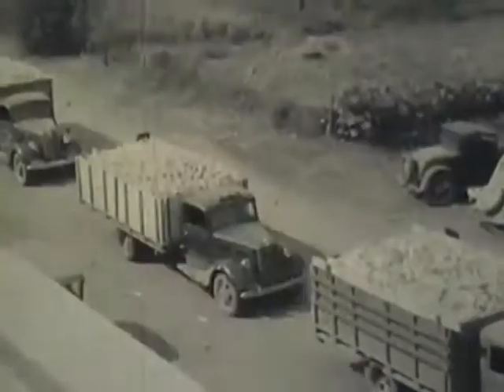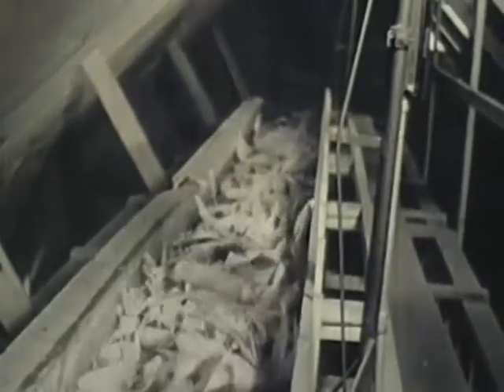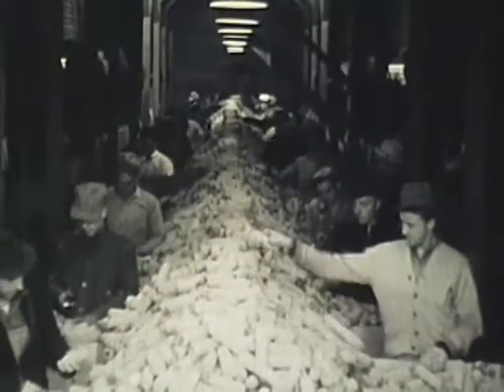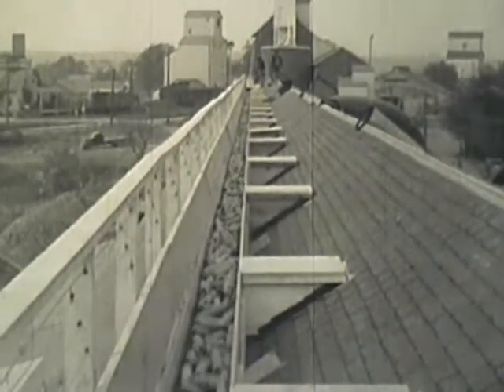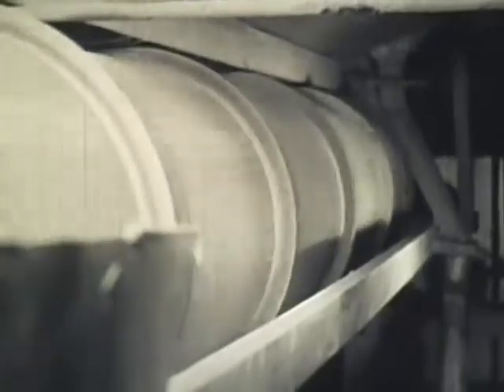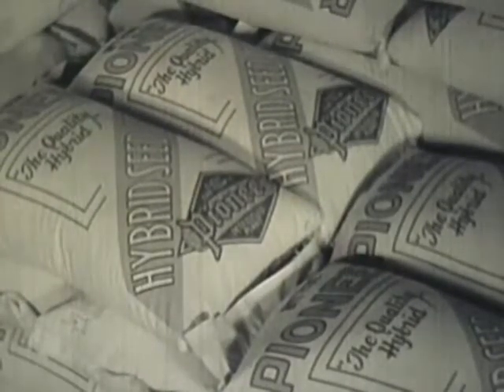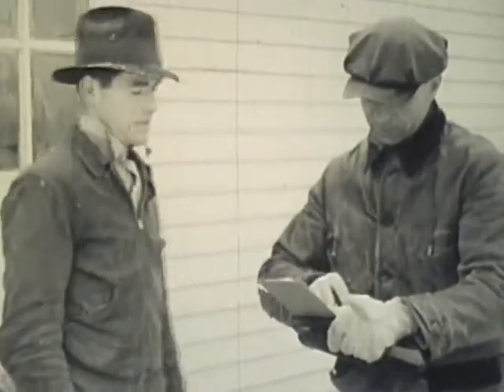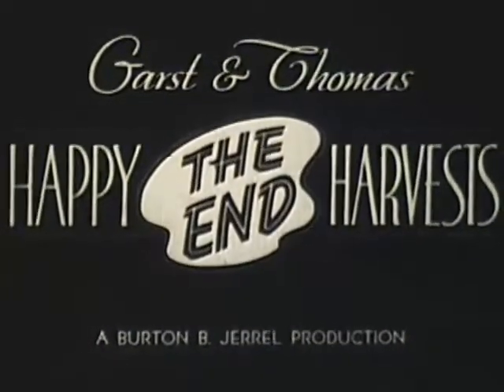Happy Harvests part 2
Roswell Garst talks about the why's and how's of Hi-Bred corn after looking at open pollenated corn fields. Also takes a look at a Pioneer Hi-Bred field with 110 bushels per acre. Finally takes a look at the processing plant in Coon Rapids, Iowa where about 700 employees sort seed corn, work in the drying and shelling operations, and grade kernels.